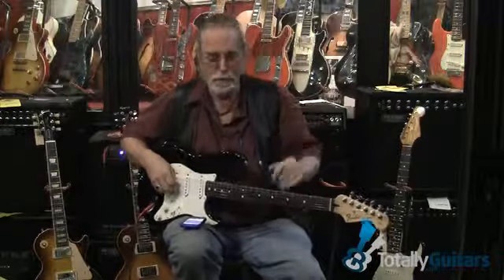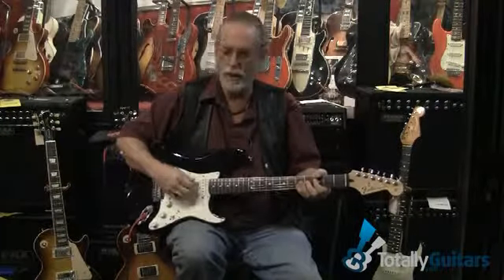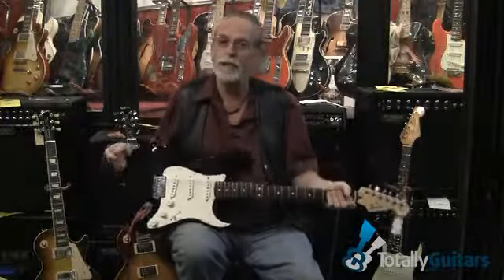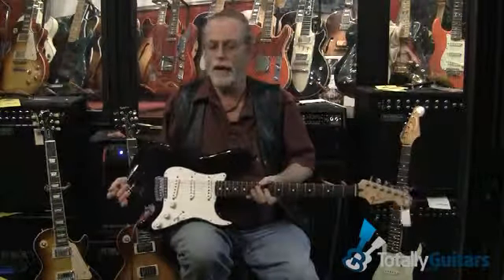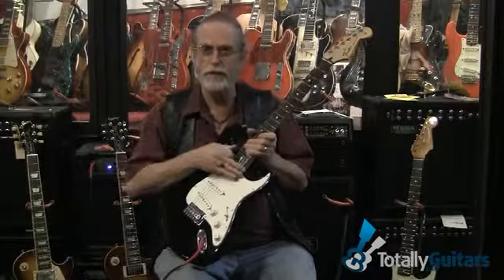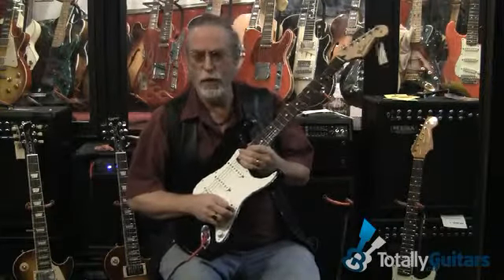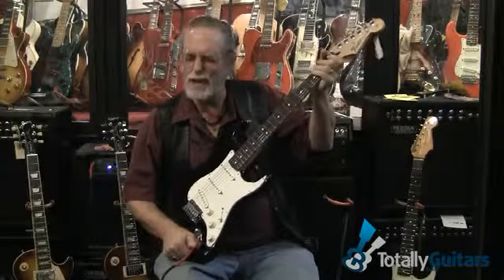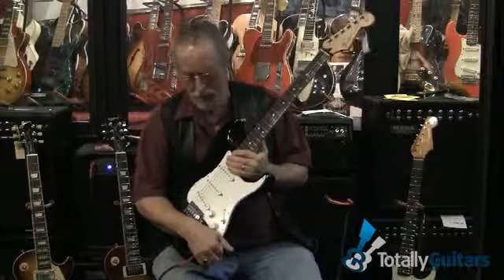Music Gear Review - Fender Guitar Intro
Jack Van Breen while sitting in the Vintage Guitar Room of guitar works talks about the acoustic properties of an electric guitar when not plugged into an Amp. Specifically the Fender Stratocaster.